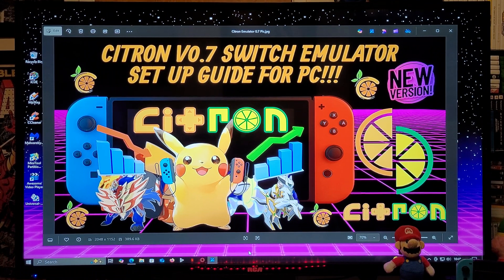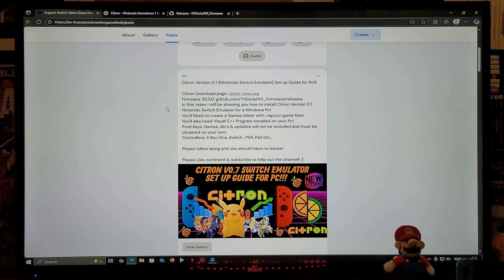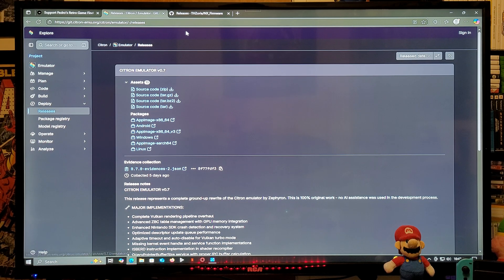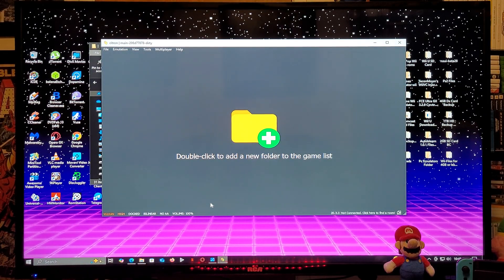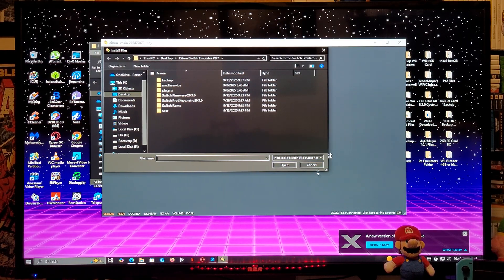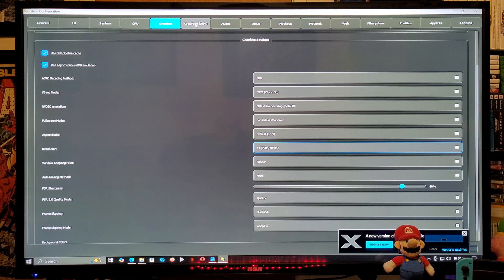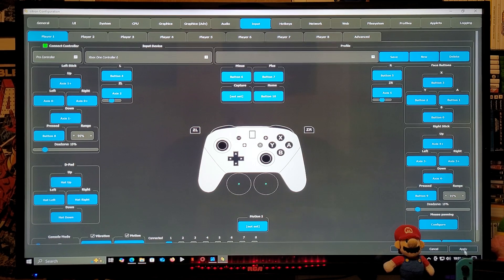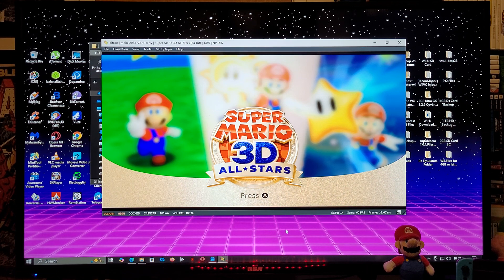Citron Version 0.7 [Nintendo Switch Emulator] Set up Guide for Pc!!!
In this video i will be showing you how to install Citron Version 0.7 Nintendo Switch Emulator for a Windows Pc!
You'll Need to create a Games folder with .nsp/.xci game files!
You'll also need Visual C++ Program installed on your Pc!
Prod Keys, Games, dlc's & updates will not be included and must be obtained on your own.
Controllers: X Box One, Switch , PS4, Ps5 Etc...

Please follow along and you should have no issues!